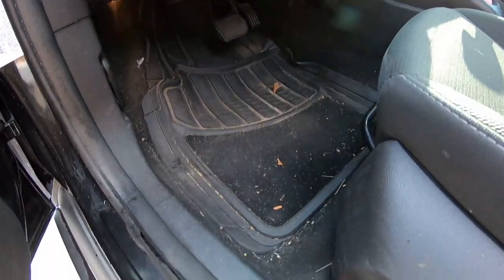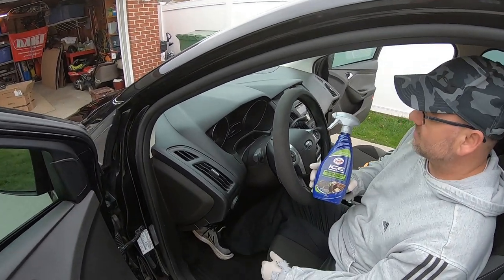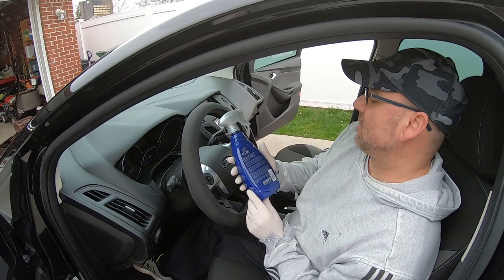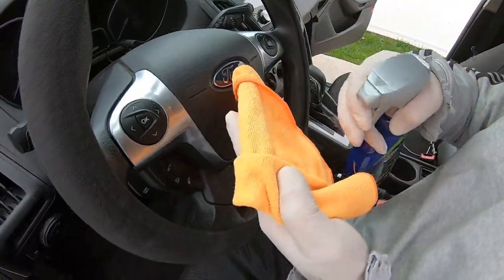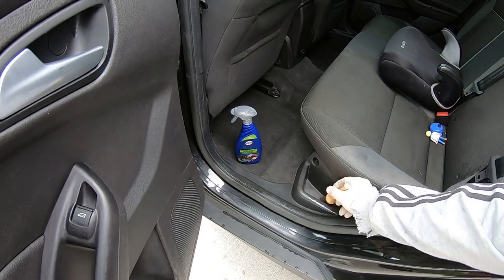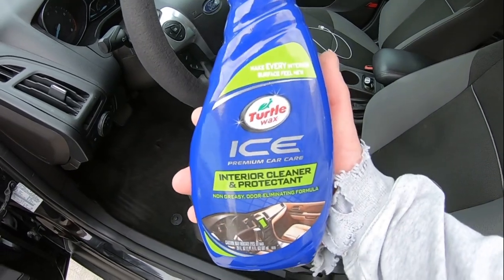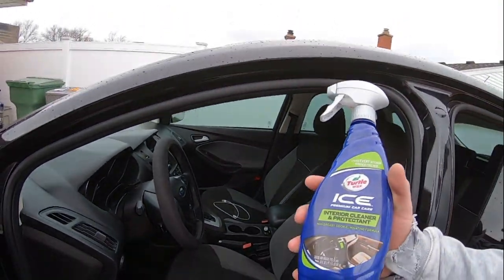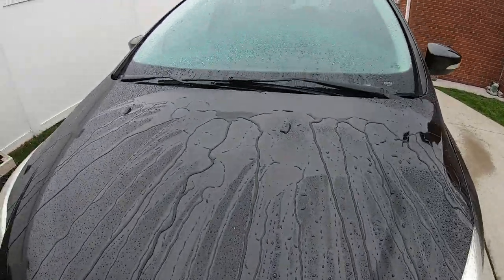Don't Let Your Car Interior be Gross | Use Turtle Wax Interior Products to super clean it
Cleaning the filthiest car ever of this Ford Fusion this is our worst interiors ever to need a deep cleaning . After vacuuming the carpet and seats. For the interior surface we used Turtle Wax Ice Premium car care interior cleaner & protectant  Non greasy ,odor eliminating formula .
Turtle Wax interior cleaner will also protect against UVA/UVB rays. With this product you can detail , clean your car interior like a pro at home and have real satisfying results
What's nice this product can be purchase at a local store or our Amazon Link .
Amazon Links
Turtle Wax Interior Cleaner & Protectant
Turtle Wax Complete ICE Premium Car Care Kit, 8-Piece
Auto Detailing Brush Set for Cleaning Interior, Exterior
Lilly Brush Pet Hair Remover
Adam’s Cockpit Detailing Brush
Turtle Wax T-472R ICE Car Wash

Ouzo Lou Garage is a YouTube Creator that makes videos on testing auto detailing products , Auto Shows, Auto Repair , Vlog about our vehicles . Creator of the salvage yard detailing with Bottle Caps Help . We do our best to give a real satisfying car detailing experience